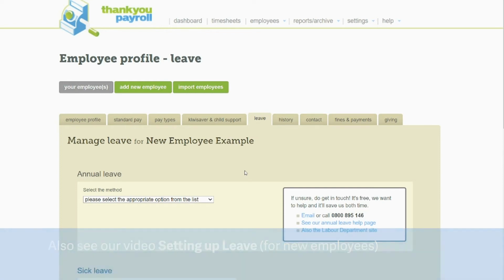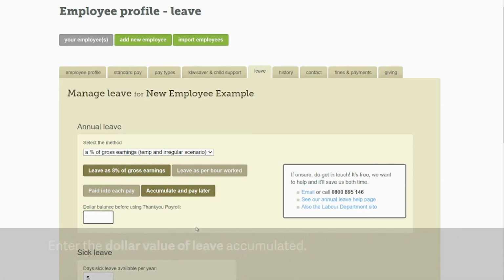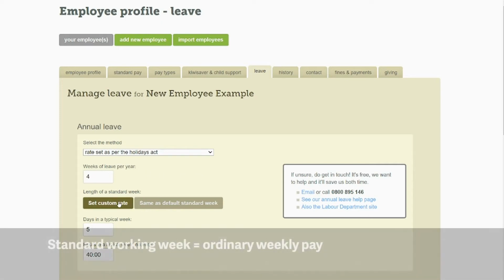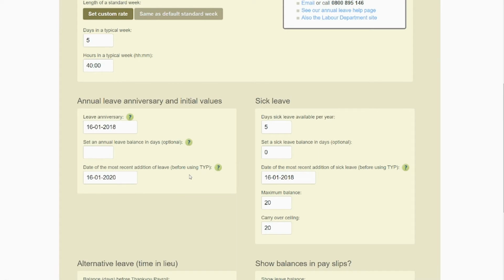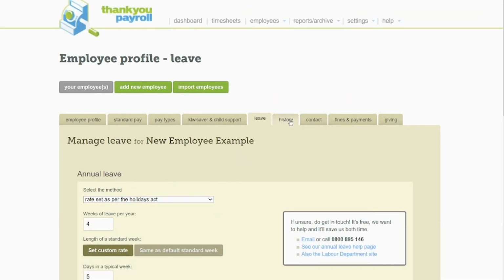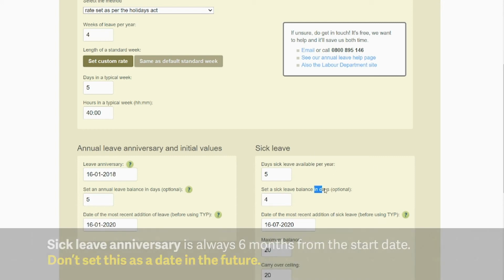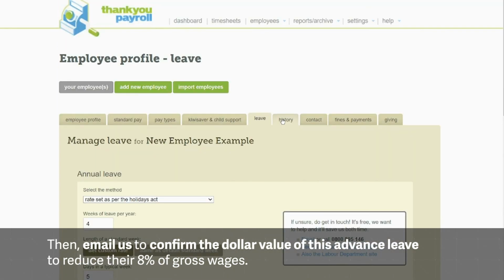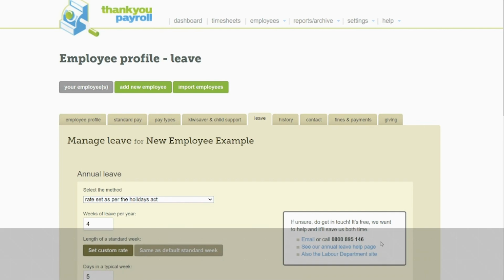How To - Add Leave Balances from Another System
A video on how to set up leave balances when joining us from another system.